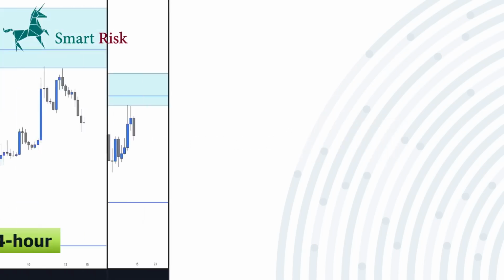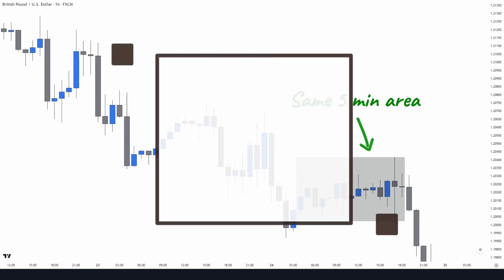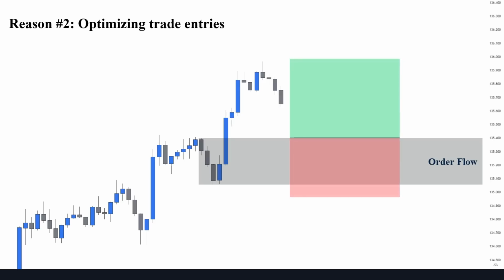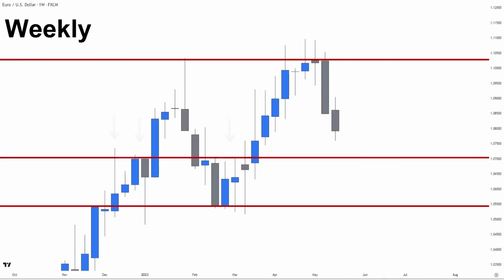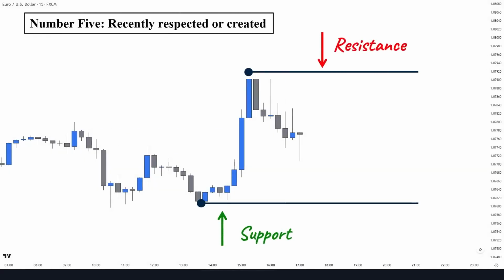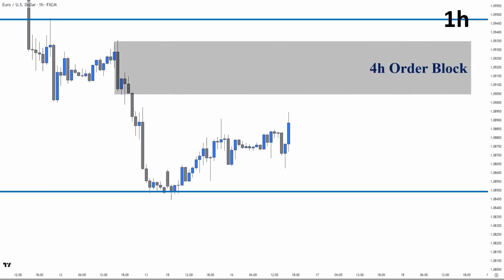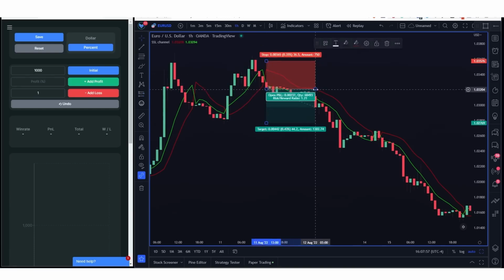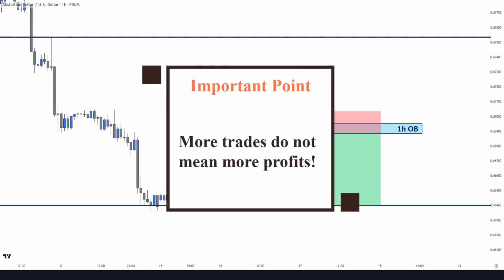Mastering Top-Down Analysis: Smart Money Secrets & Price Action Trading"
In this video, we dive deep into the power of **Top-Down Analysis** using **Smart Money Concepts** and **Price Action Trading**. If you're struggling to find high-probability trade setups or getting trapped like a retail trader, this video is for you.

You’ll learn:
✔️ How institutional traders view the market
✔️ How to combine multi-timeframe analysis effectively
✔️ How to spot smart money footprints using price action
✔️ Real chart breakdowns to show how pros trade
✔️ Simple techniques to boost your trading accuracy

This strategy works for **Forex**, **Crypto**, **Indices**, and **Commodities** — perfect for both beginners and experienced traders.

**Timestamps:**
00:00 - Introduction
01:10 - What is Top-Down Analysis?
03:45 - Smart Money Concepts Explained
06:30 - Using Price Action with Institutional Logic
09:50 - Chart Breakdown & Examples
13:40 - Key Tips for Smart Money Trading
15:00 - Final Thoughts & Strategy Recap